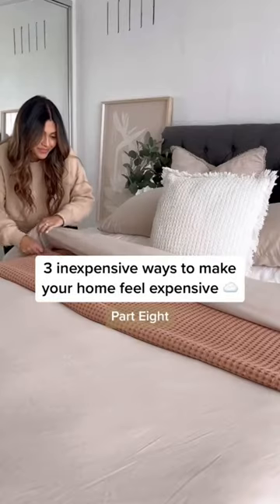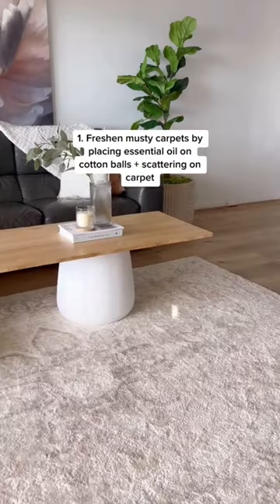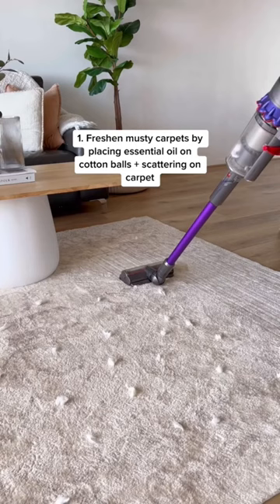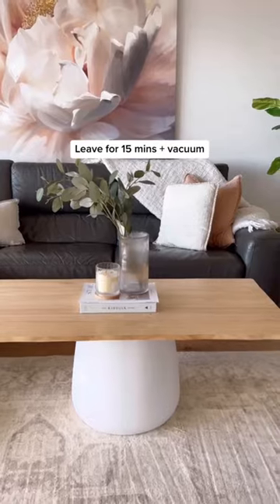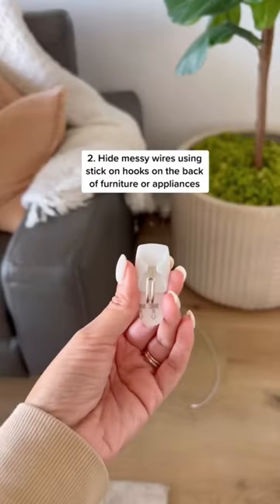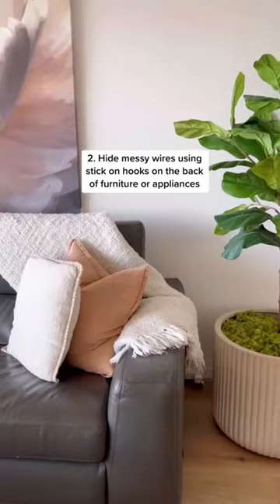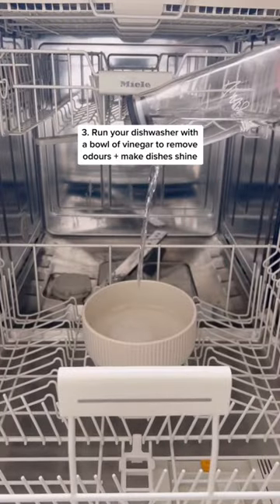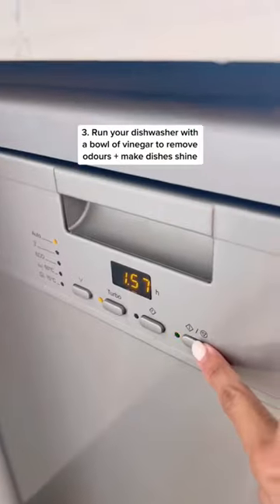Treat yourself to simple luxuries ☁️♥️